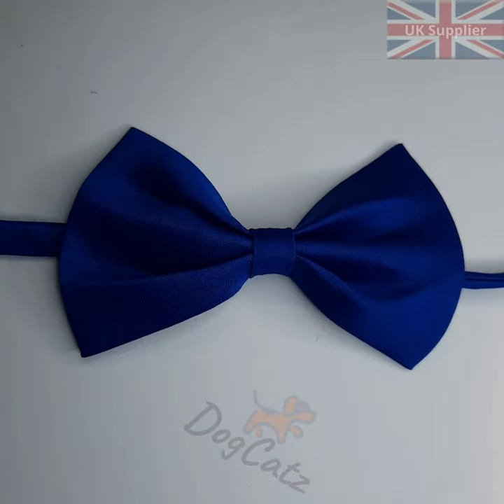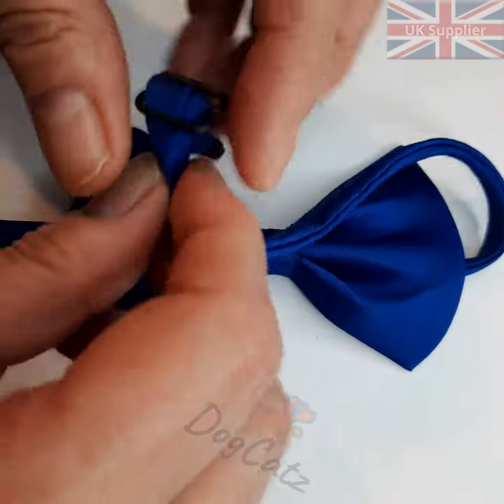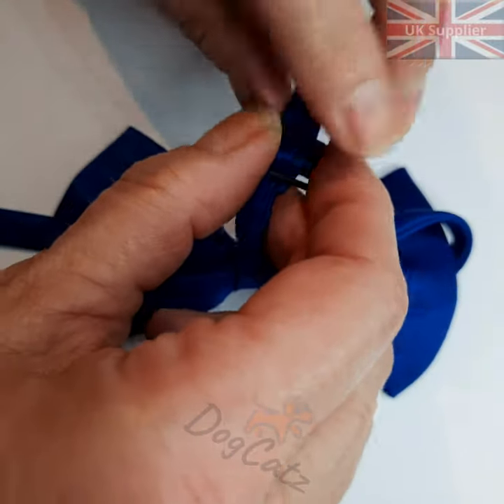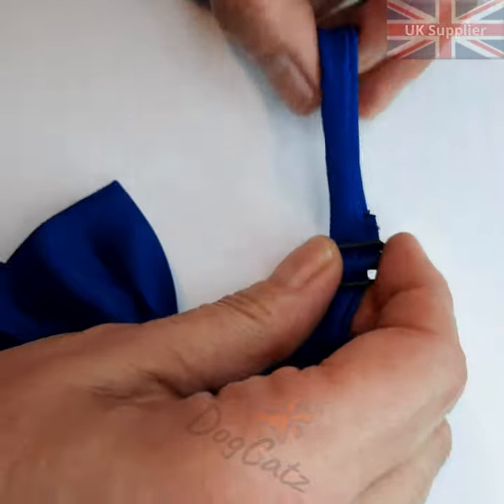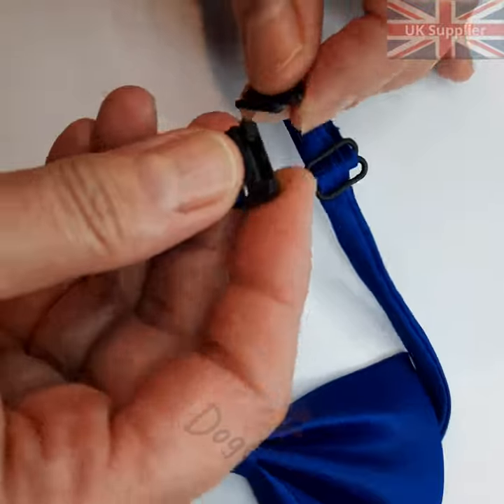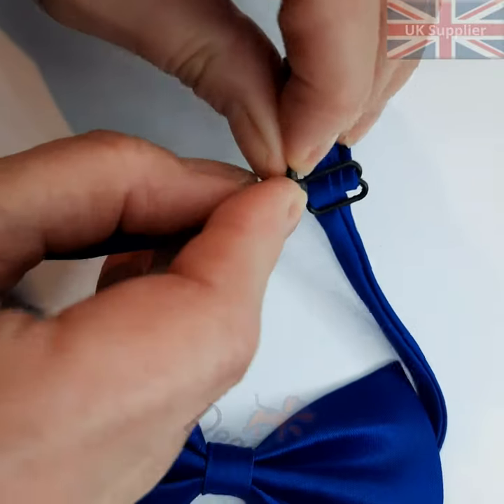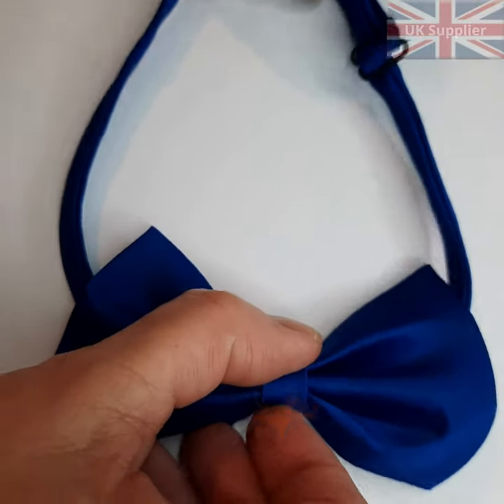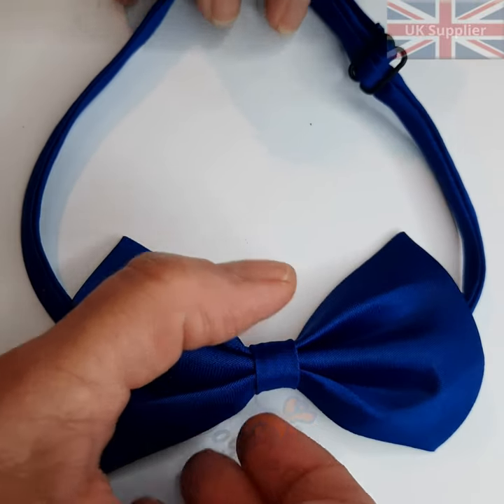Pet Dog Cat Collar Bowties, Kittens, Orange Puppy Bowtie, Collars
*  Stylish and Attractive on any Pet
     *  Vibrant Colours that stand out
     *  A Head-Turner when walking down your street, or at a fancy party
     *  Can be worn by children also
     *  Highly adjustable
     *  Suitable for Large and Small Pets
     *  Very Comfortable and Soft Material around the neck

High quality, cute, vibrant colours. This beautiful Tie is suitable for all your furry friends and also great for children. I love this bright orange colour, with a silky finish.